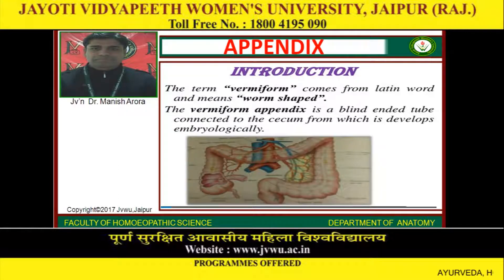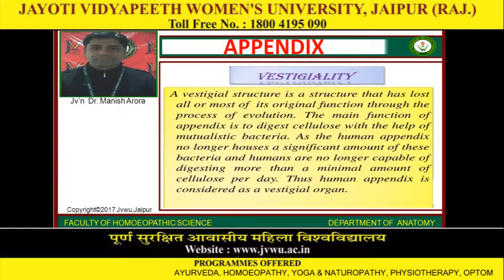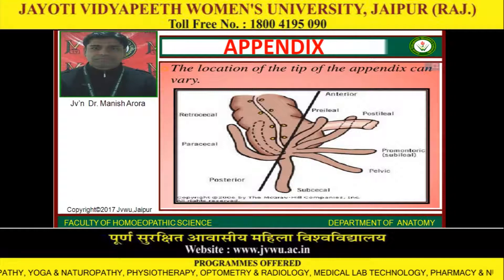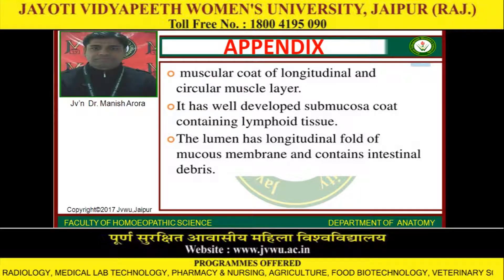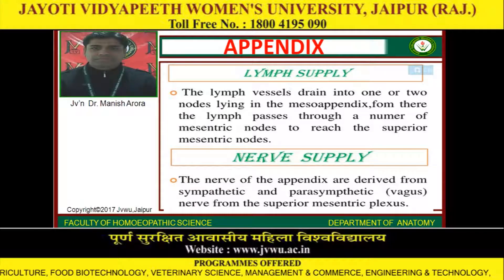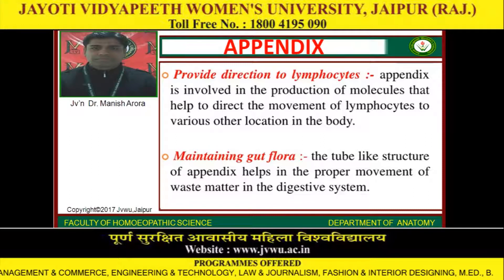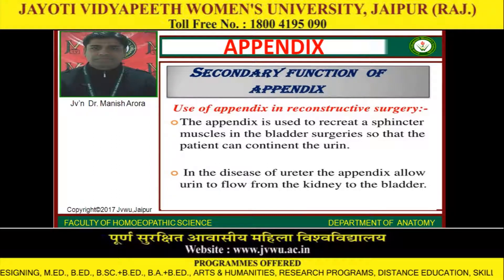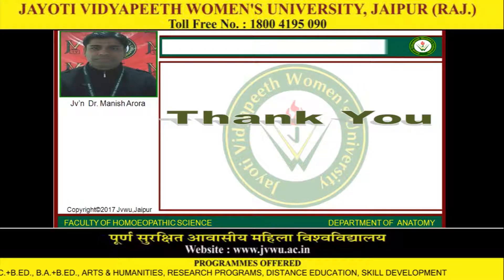Jayoti Vidyapeeth - Faculty of Homeopathic Science - Appendix